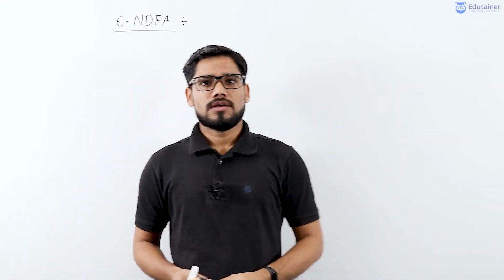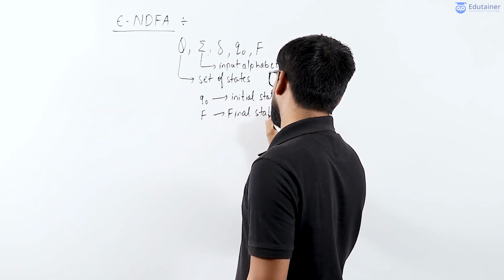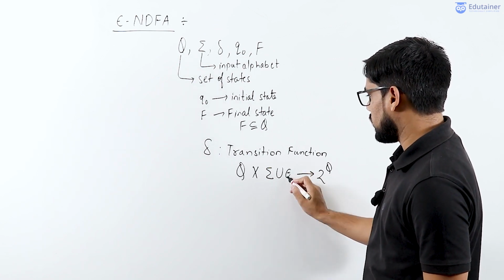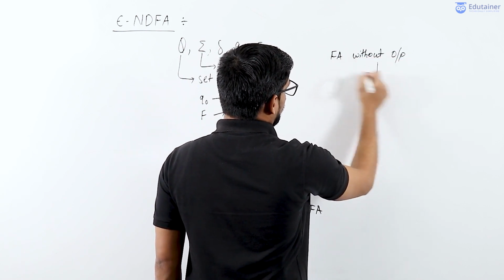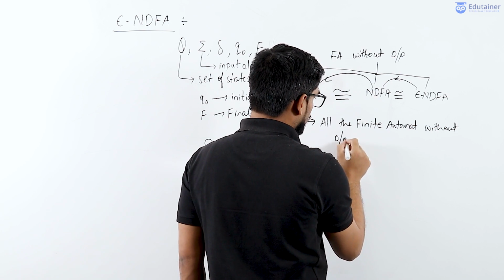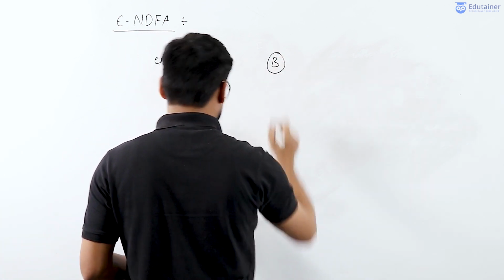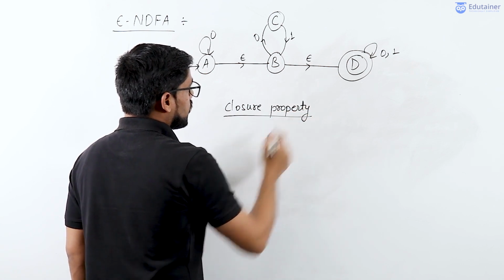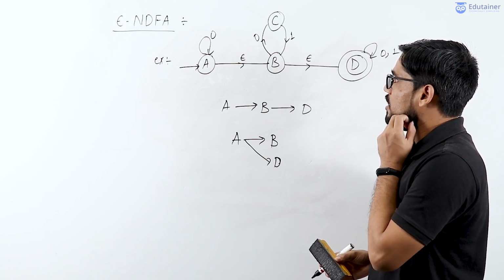1. Introduction Of Epsilon Ndfa